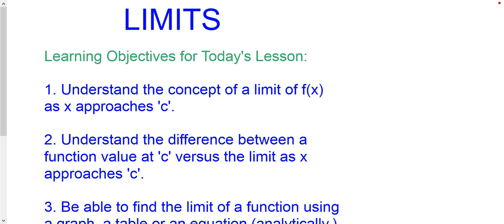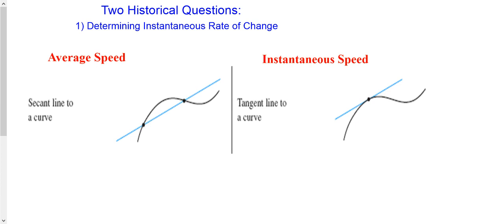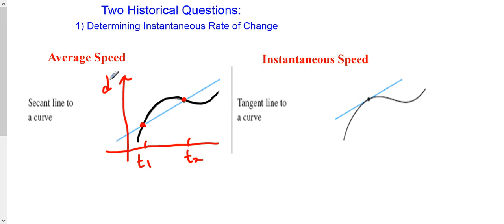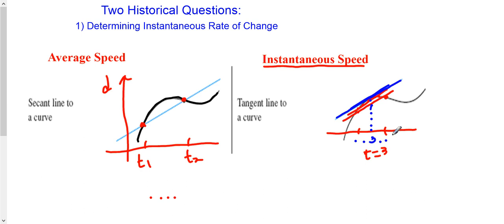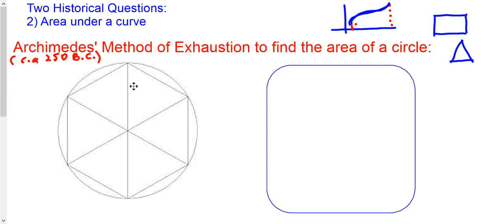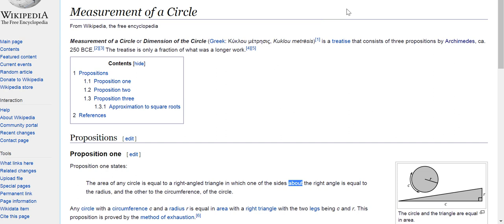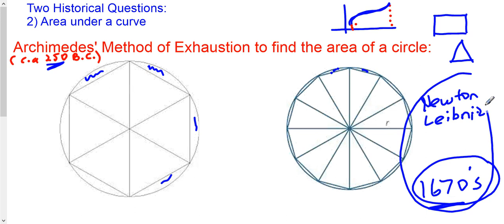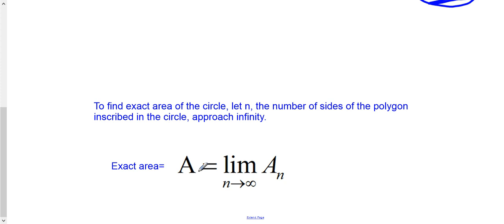1.1 - part 1: Limits from a historical perspective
Introduction to the motivating ideas behind the concept of a limit with a historical note.